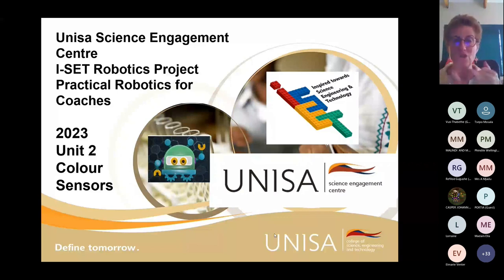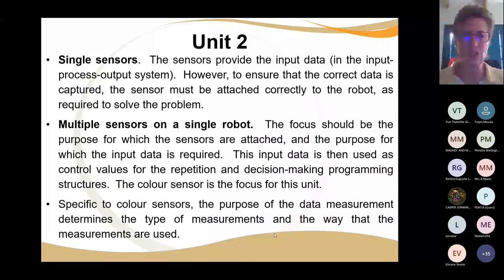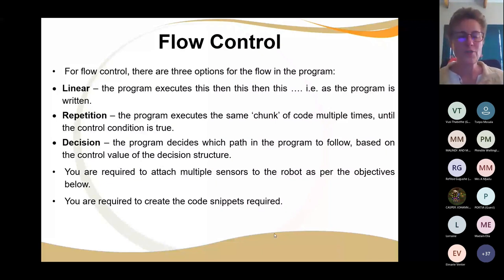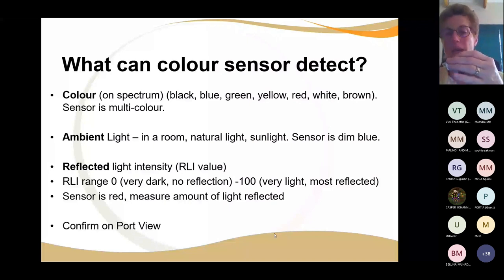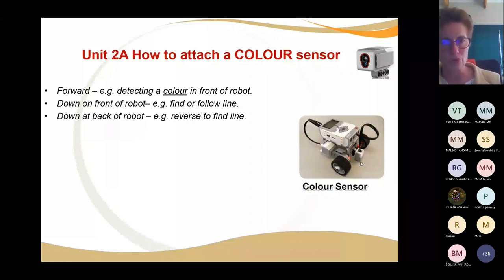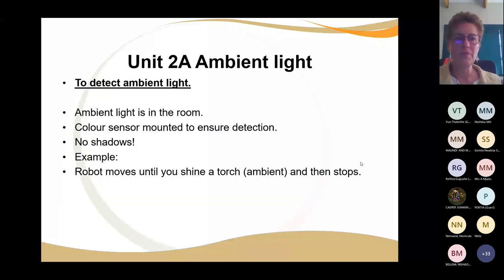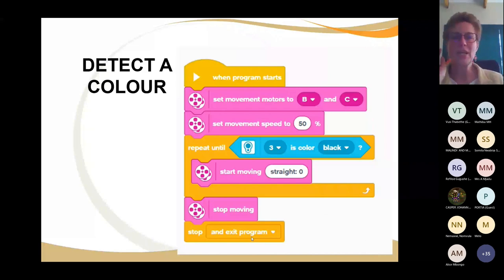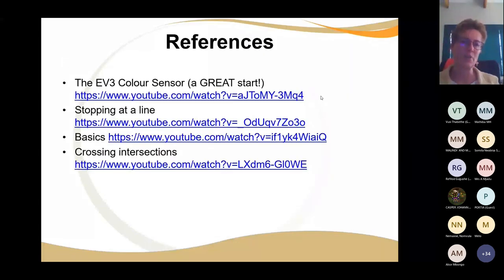USEC LOL M2 Unit 2